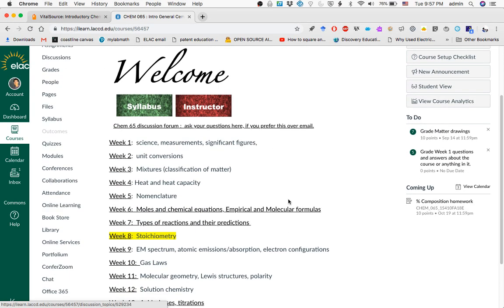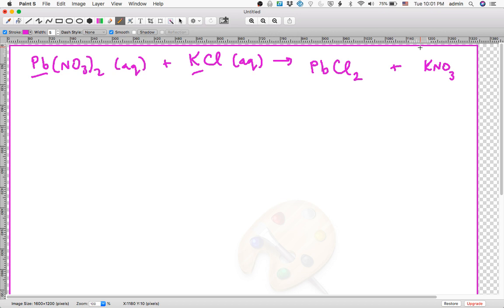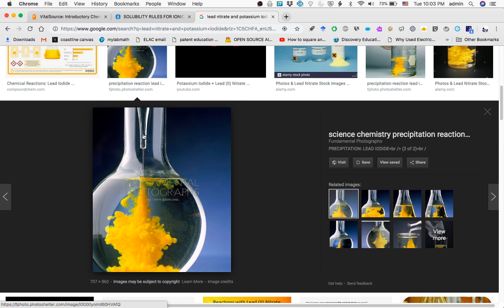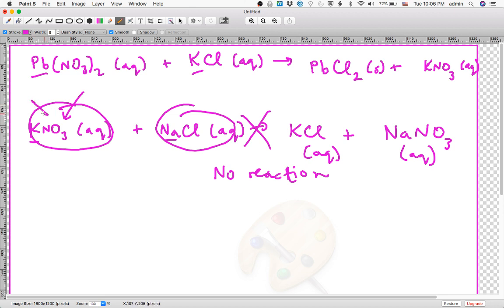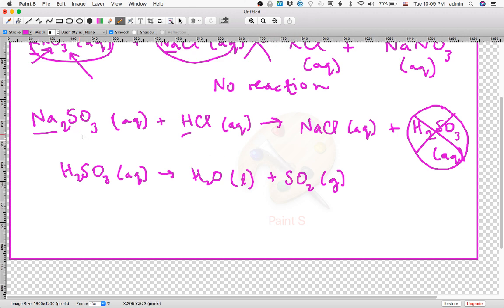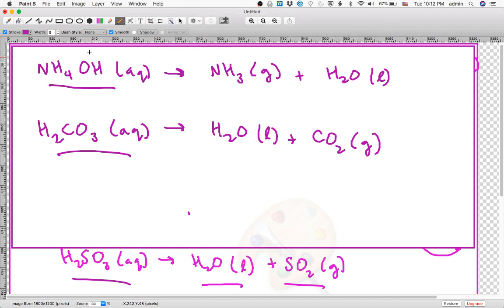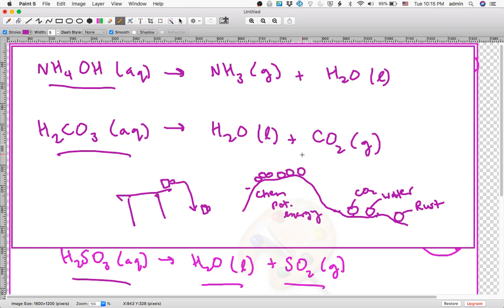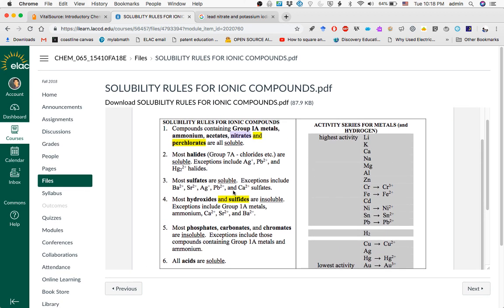How to tell if a double replacement reaction will happen spontaneously or not